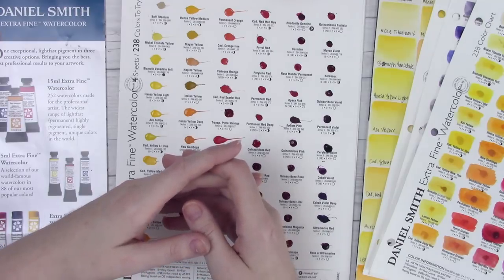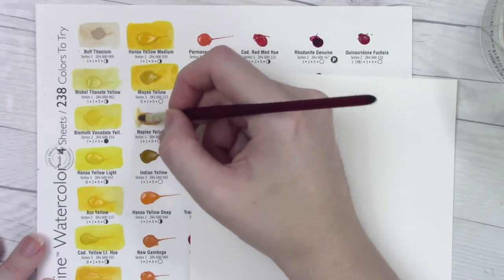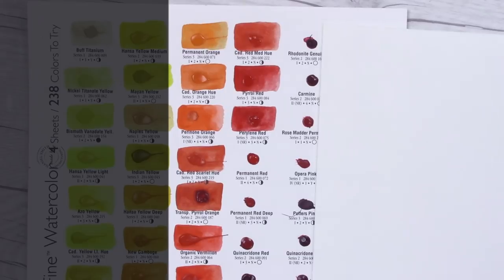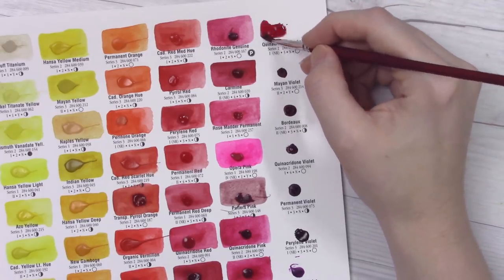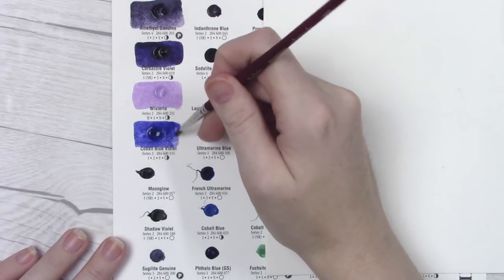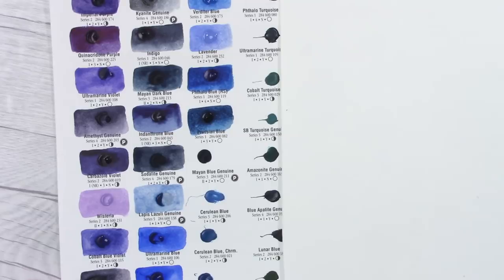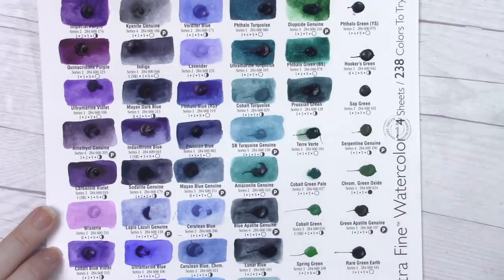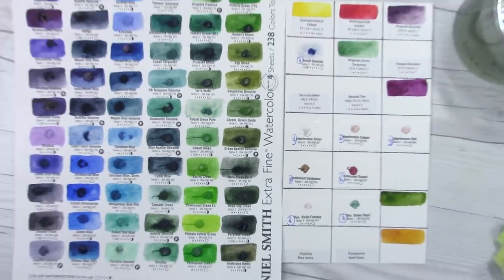Swatch With Me: Daniel Smith | The COMPLETE Collection (Part 1)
♥ Find the high resolution scans on Patreon, and check out my special limited edition lion print (painted with Daniel Smith watercolors) only available during the month of October for $15+ patrons

Today we begin taking a look at every. single. currently available watercolor from Daniel Smith, and then some! This casual chat and swatch video is not as polished as my other content, but I hope enjoy taking a candid look at at these colors. I have done my absolute best to calibrate the colors to accurately represent the color I am currently swatching throughout the video  and make viewing as pleasant as possible.

I will finish up the complete collection with the last two pages and remaining "bonus" dot card in the next video here on the channel. Another HUGE thank you to Grace for making this "complete" video possible!

Daniel Smith Dot Card
Daniel Smith Single Page Dot Card

Arches Watercolor Paper
Silver Black Velvet Size 8 Round